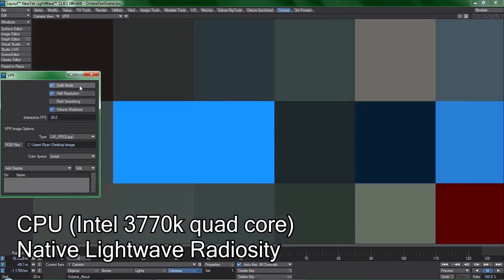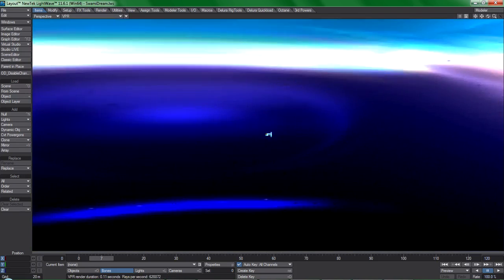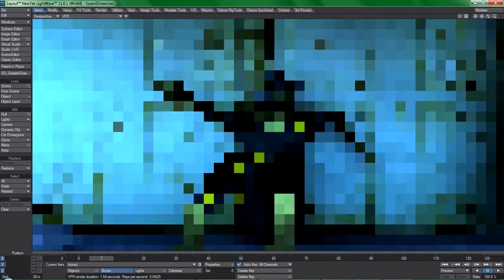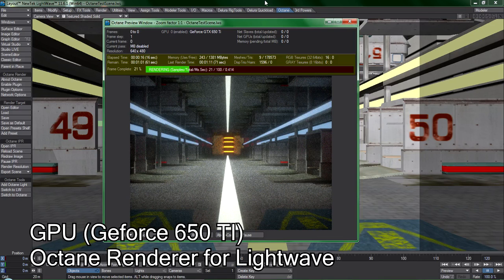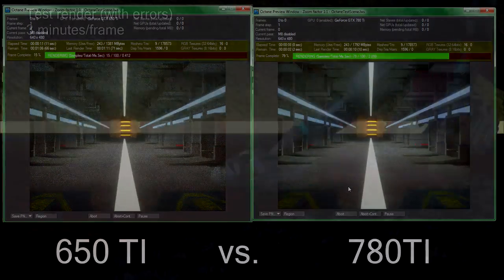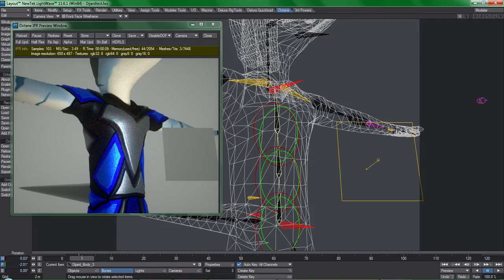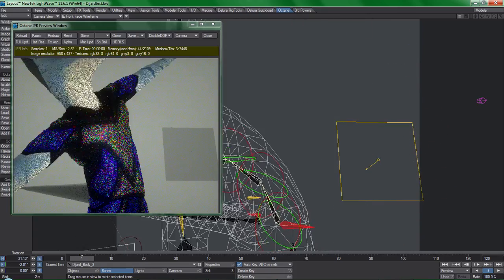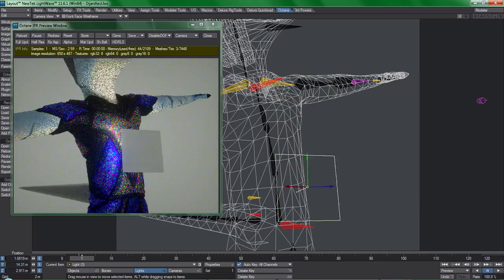A quick look at Octane for Lightwave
Here, I highlight what I feel are some of Octane's most exciting features as a new user and make 3 comparisons:

1) Lightwave's native radiosity

2) Octane with a subpar GPU

3) Octane with a production-level GPU

It is quite interesting just how easy high detail renders and global illumination is with this 3rd party plugin for Lightwave. If you're serious about getting into GPU rendering, Octane definitely fits the bill and lives up to its pricetag.